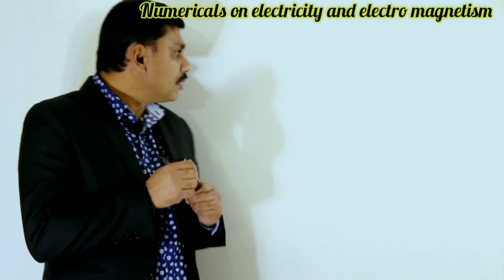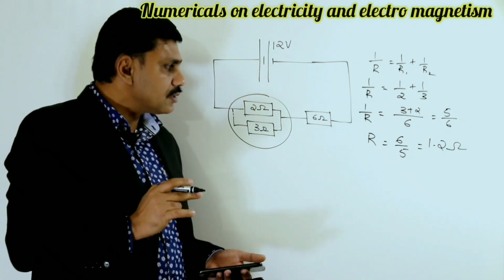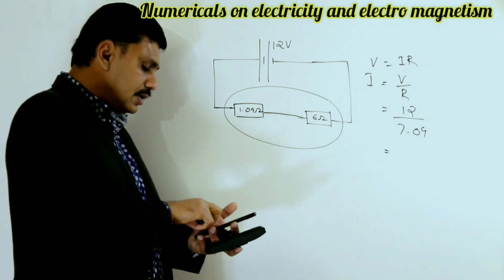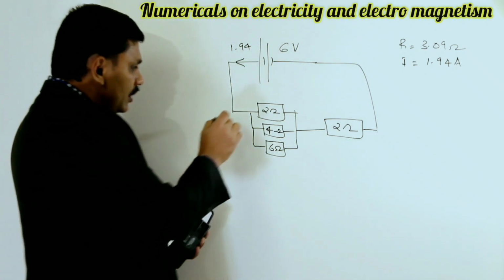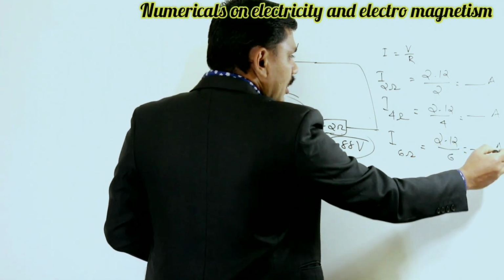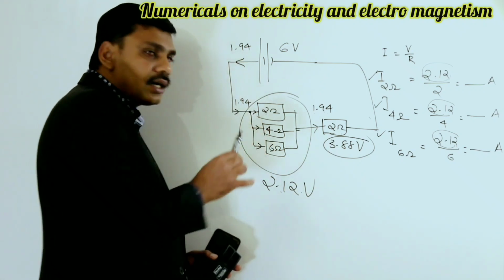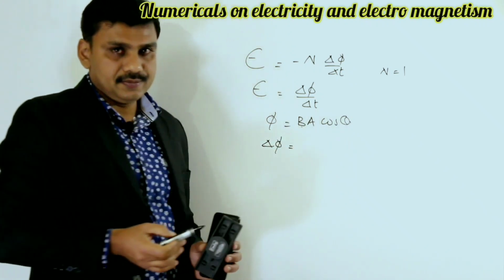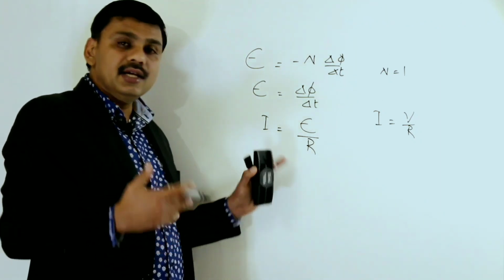Electricity and Electro Magnetism numericals